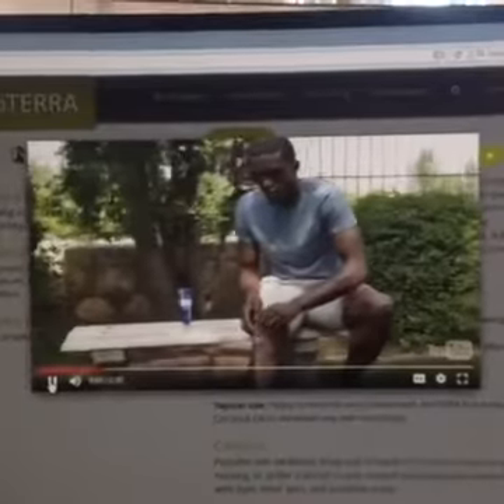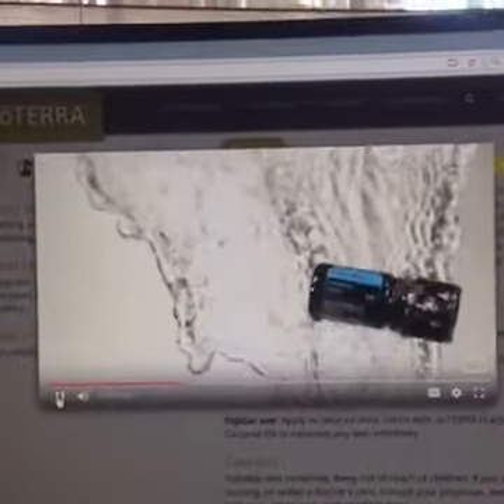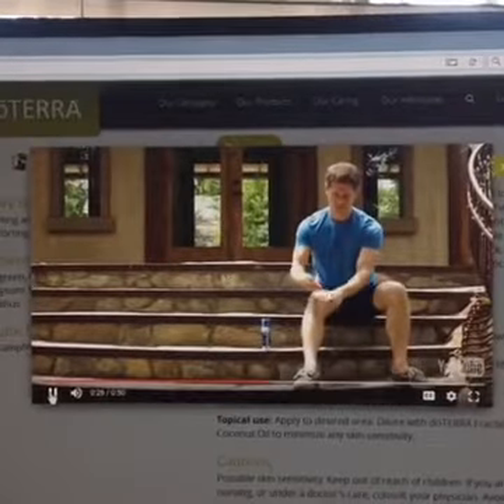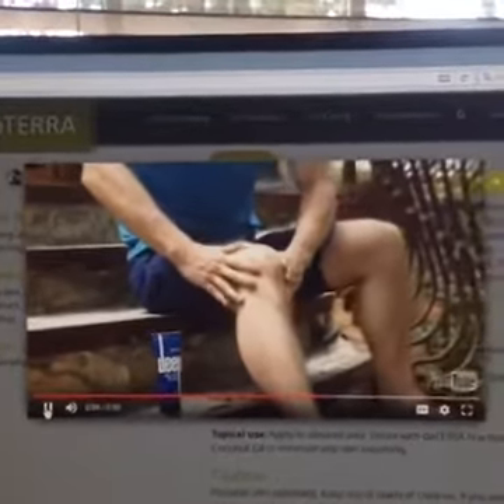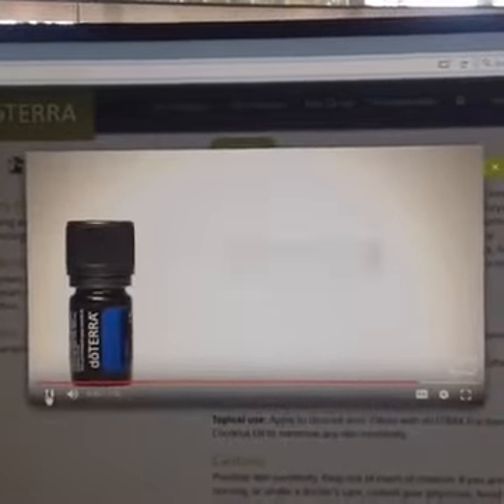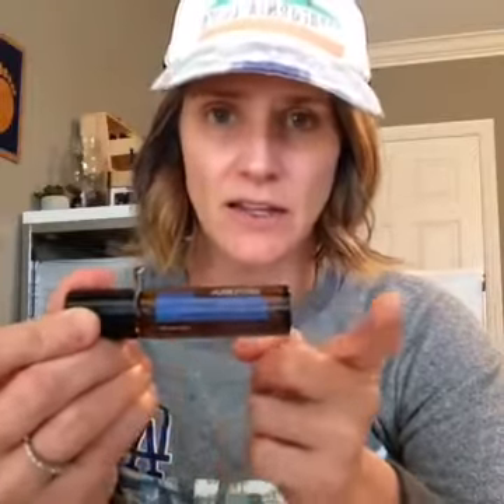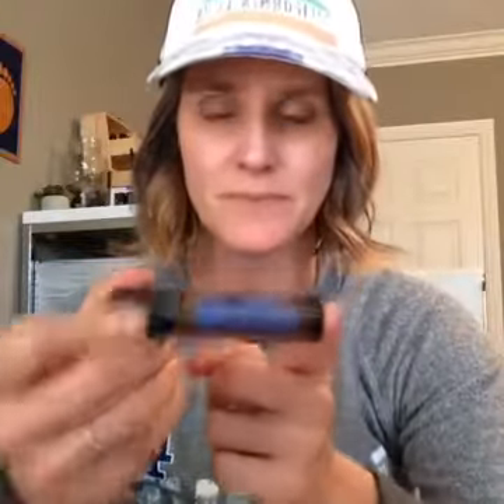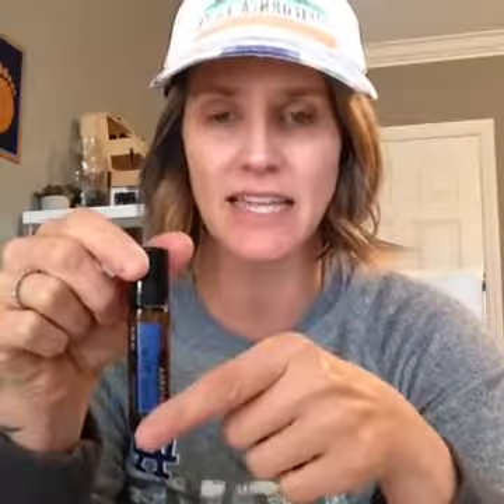Deep Blue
Deep blue is a godsend!  It is soothing and comforting to areas of the body that are in discomfort.  Kink in your neck? Worked out too hard at the gym? Chronic issues?  This is your oil!